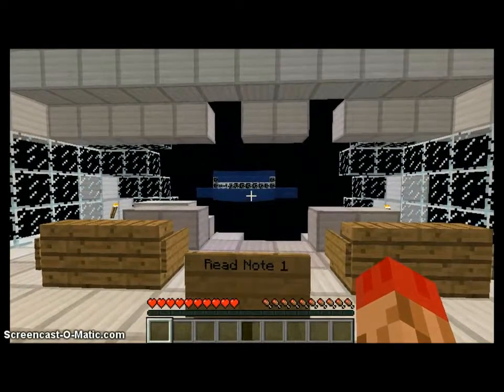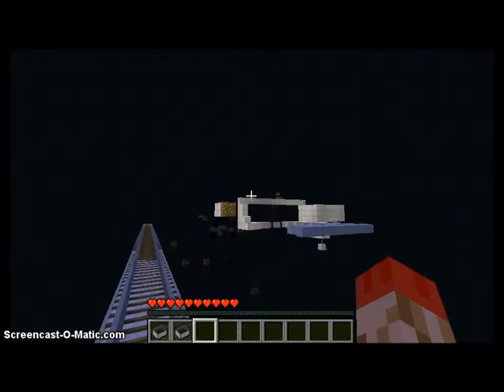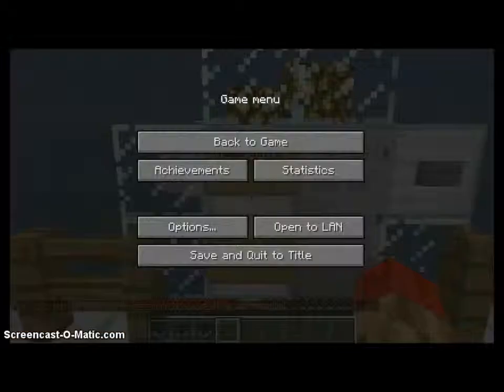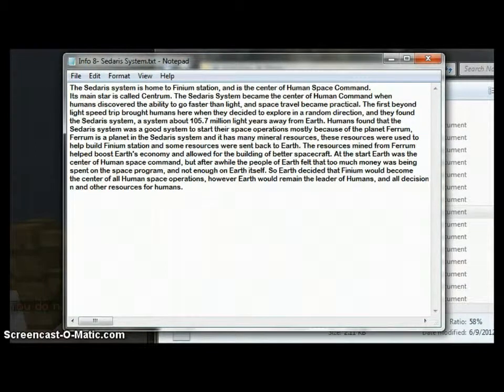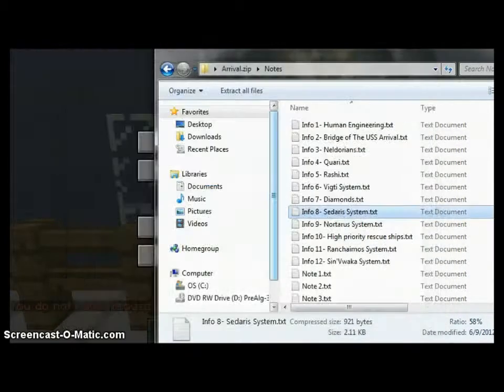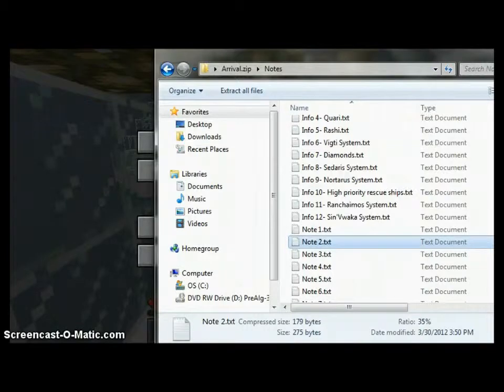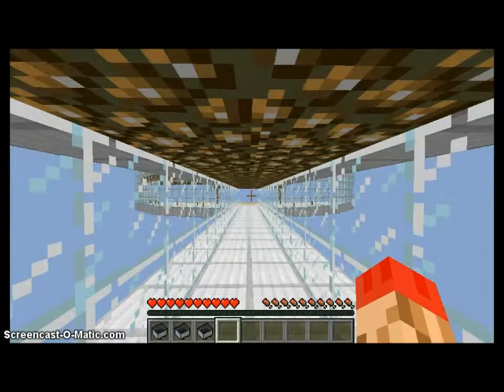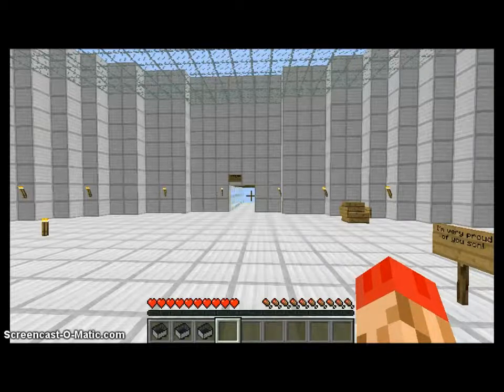Minecraft Tardis Adventures: Arrival ep.1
Our Tardis brings us to our first locating in a world (map) known as arrival.
Verse of the Day: Psalm 111:10
"The fear of the Lord is the beginning of wisdom: a good understanding have all they that do his commandments: his praise endureth for ever."